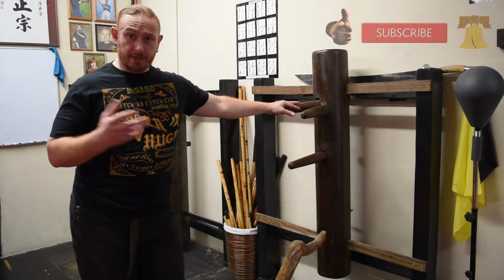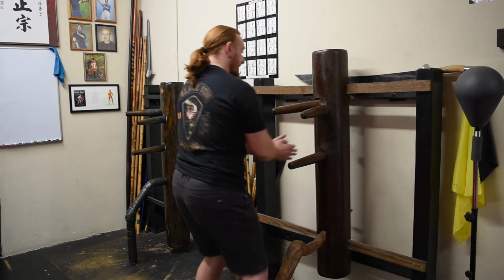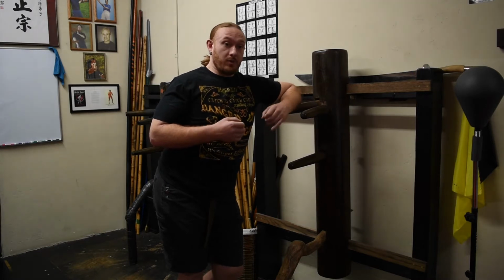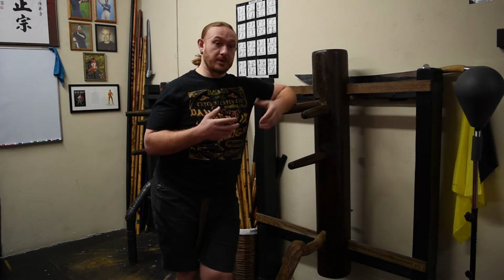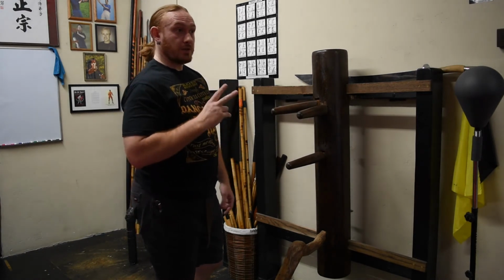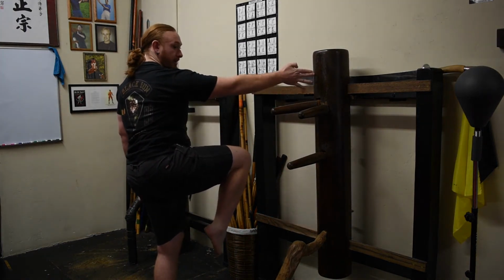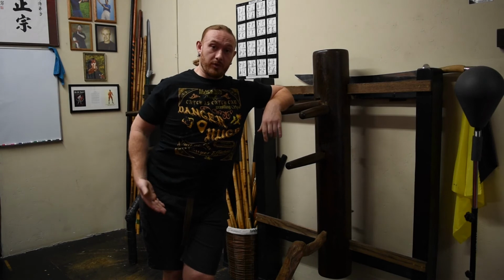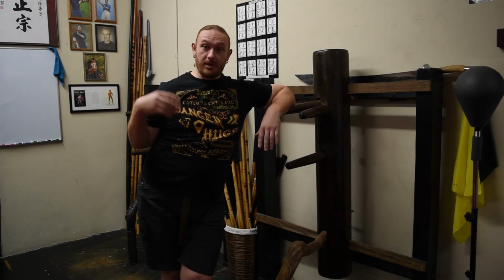How To Use The Wooden Dummy: Range | Muk Yan Jong 木人樁 | Wing Chun 詠春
Our Satellite Apprenticeship Program (and individual videos for sale) over

Additional music by Dr. Jamsalot used with direct permission from the owner

Also by Hemoptysis, from the album Misanthropic Slaughter.  Used with written permission from the band.